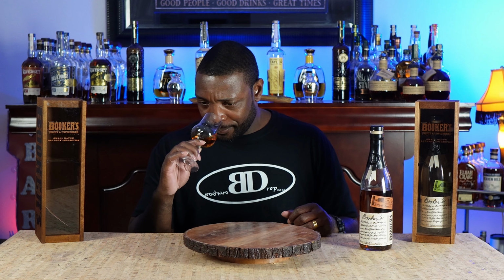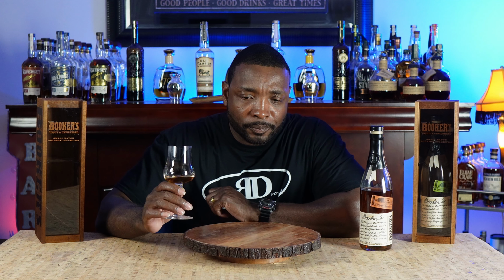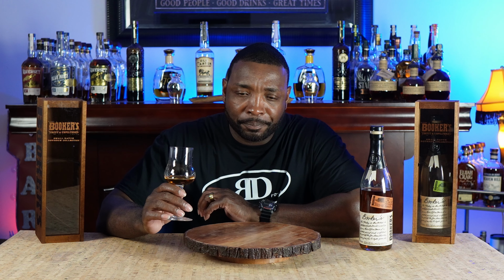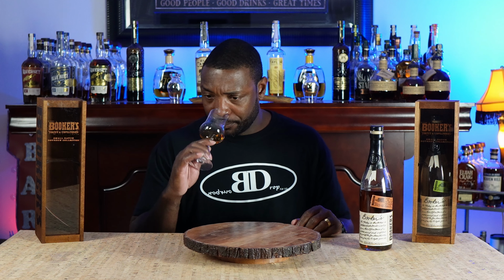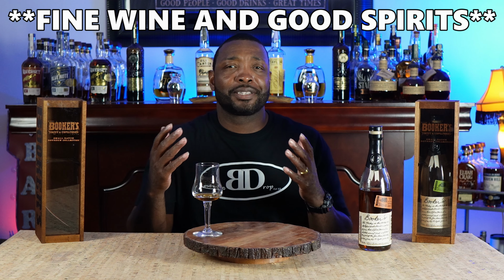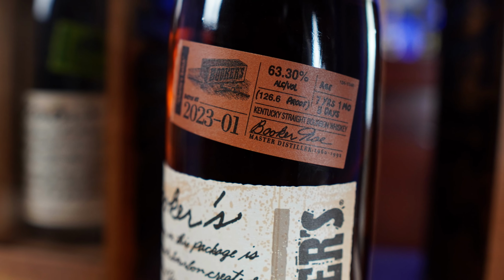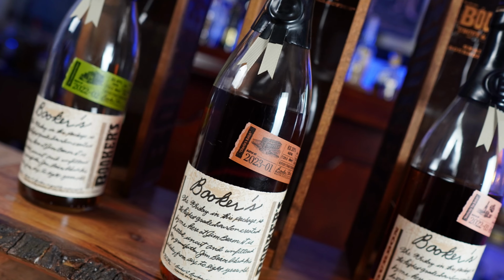BOOKER'S 2023 01 Episode 0088